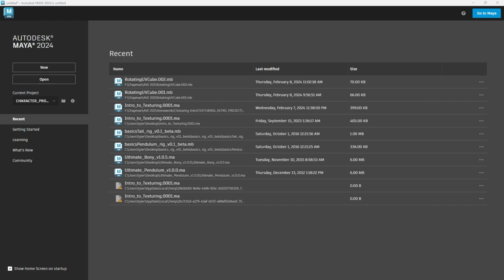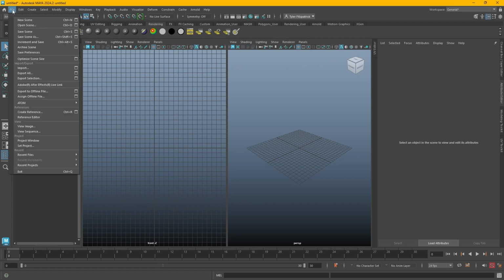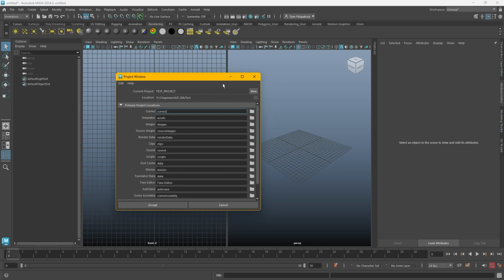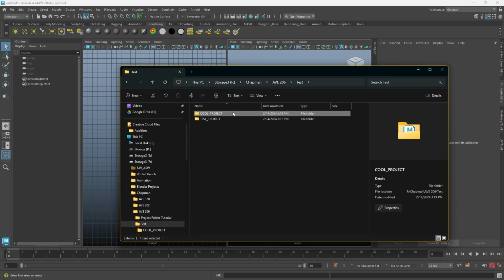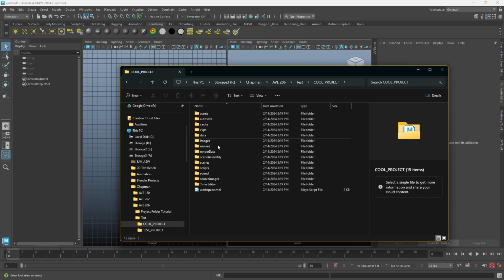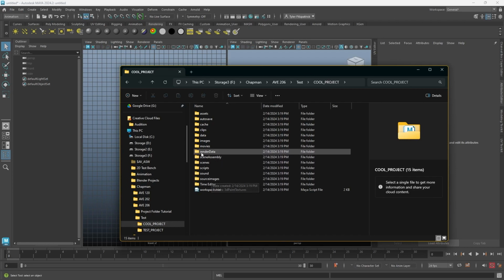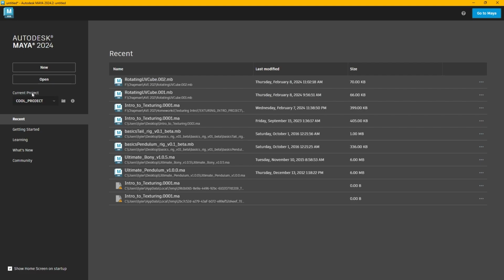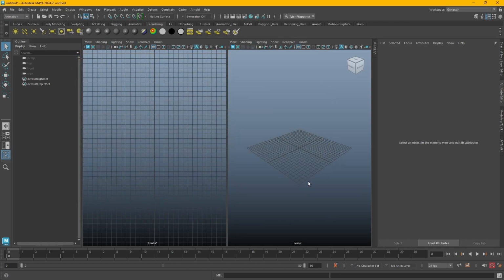Maya - Making A Project Folder